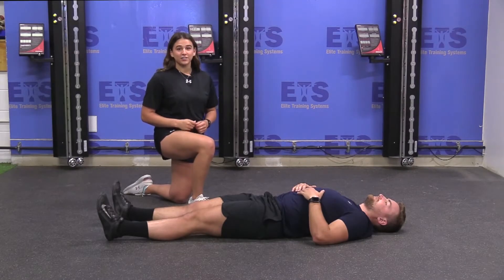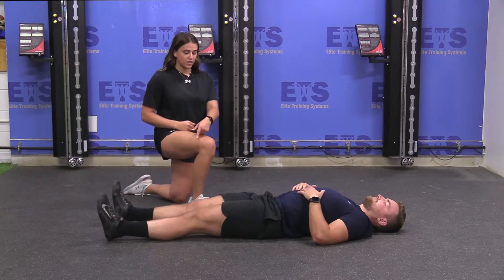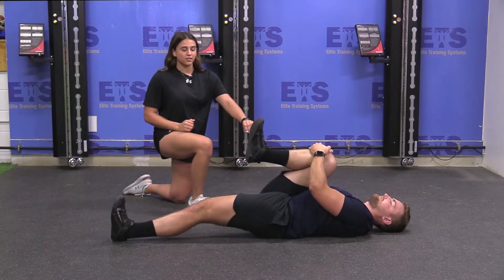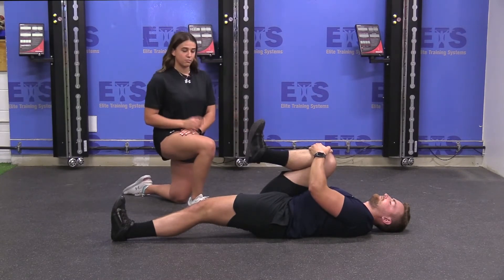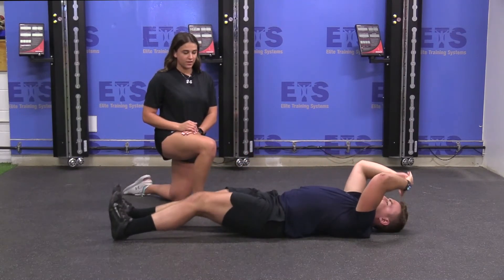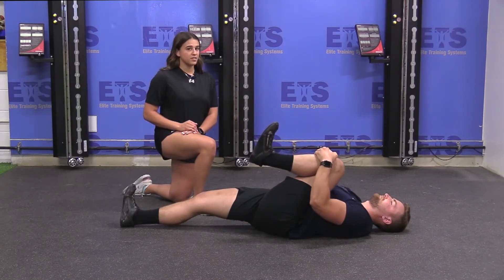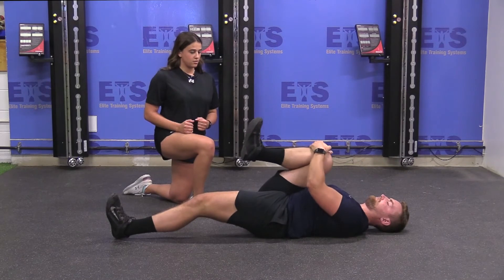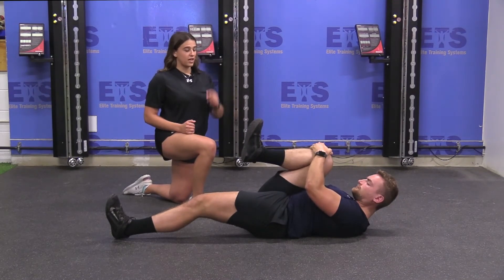Mobility Moment: Alternating Supine Knee Hugs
Alternating supine knee hugs are a great stretch for the glutes and hamstrings.

It will help you get more flexibility in your lower back and it also helps with posture.

You'll want to make sure you keep your back from arching when you're doing this stretch.